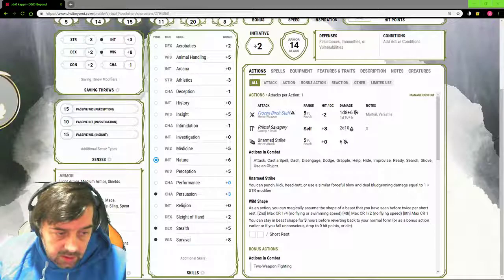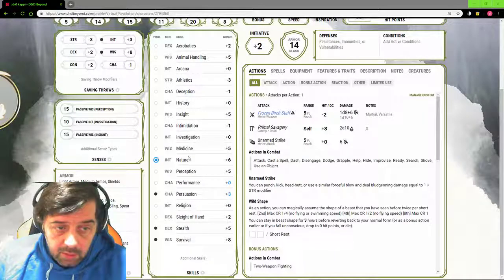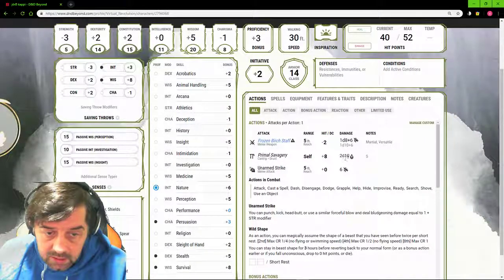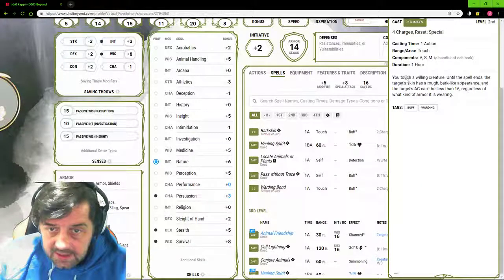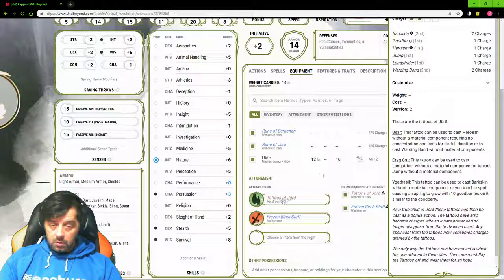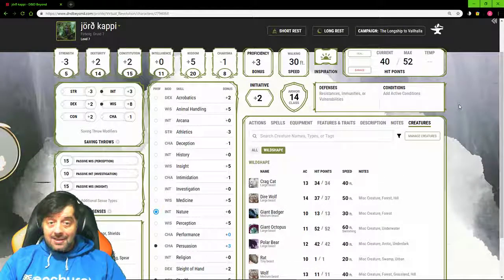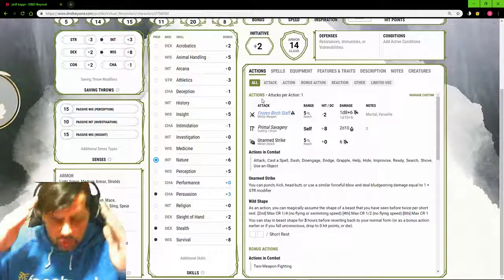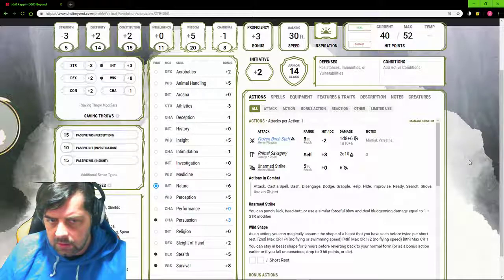D&D Beyond character sheet help and rant.